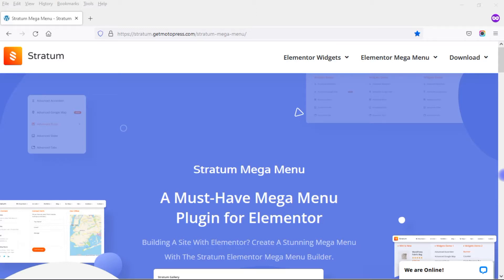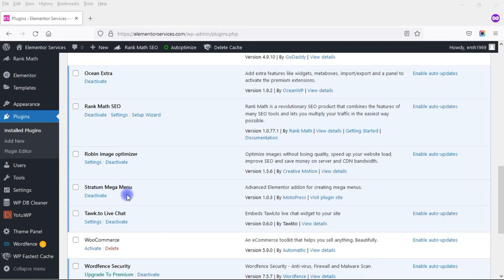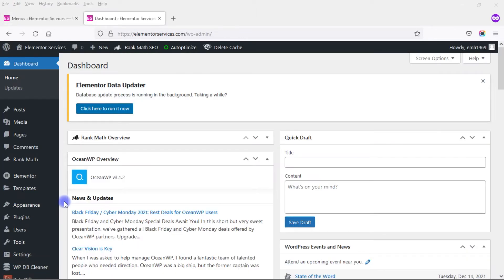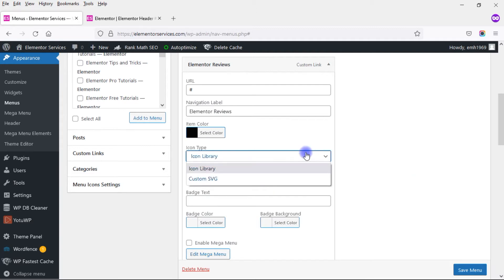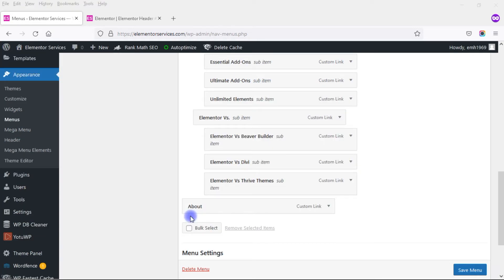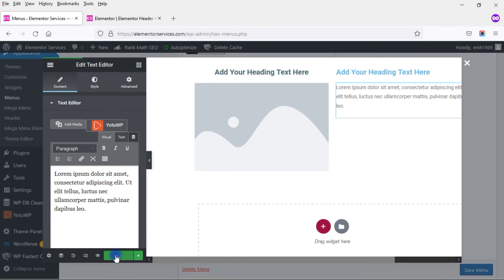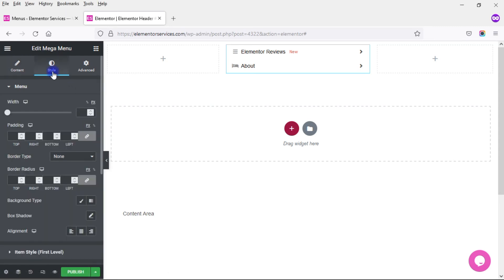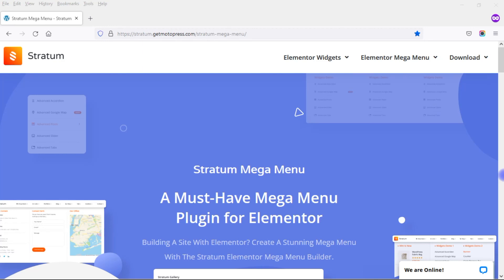Stratum Mega Menu for Elementor: Review and Demo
In this video, I review the Stratum Mega Menu for Elementor, showing you all the various features and how to create a mega menu using this plugin. If you're looking for a plugin to create a mega menu for your Elementor website, then the Stratum Mega Menu for Elementor is one you should definitely check out!

Intro: 00:00
Overview of Features: 00:34
Sample Mega Menus 01:10
Demo of Stratum Mega Menu 02:08
Pricing 14:24